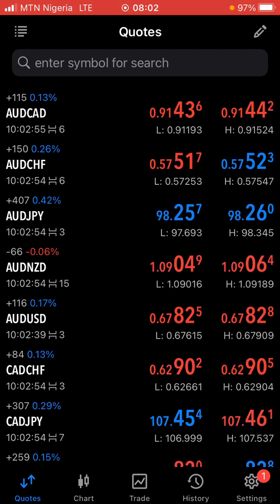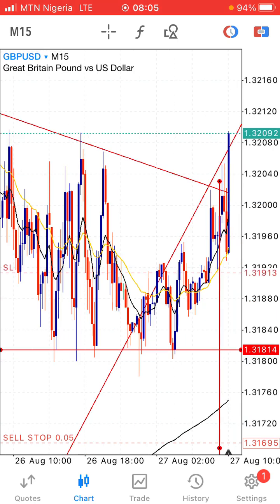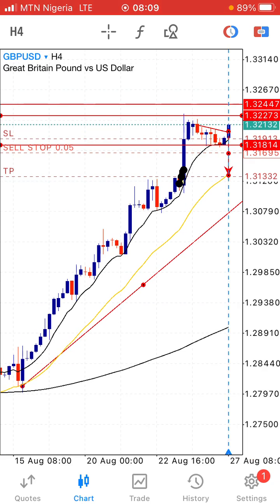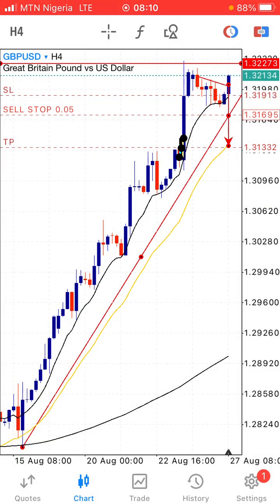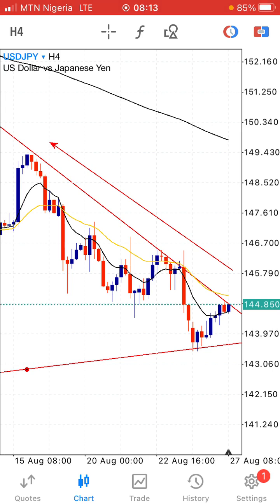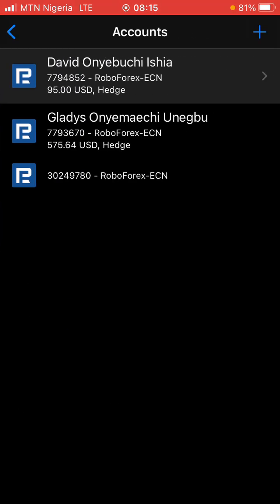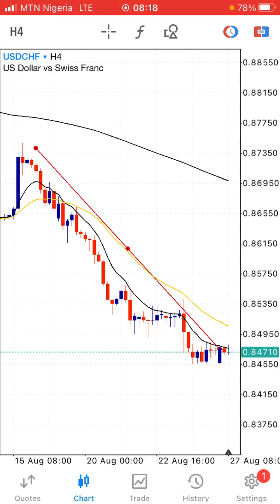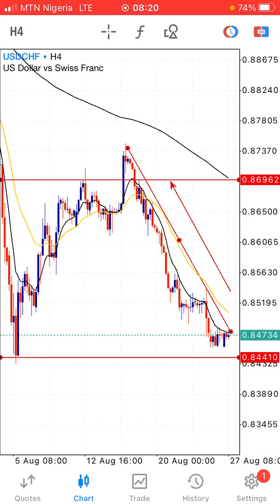Daily Analysis of the Forex Market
This video tends to analyze the forex Marker and provides possble trading Opportunities to optimize to one's Advantage.